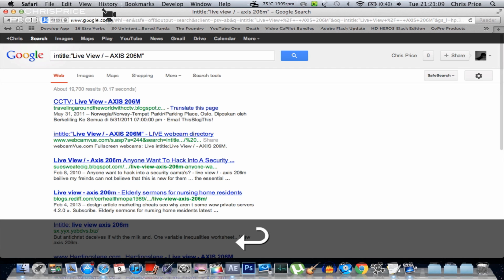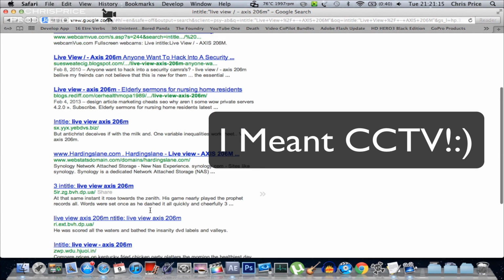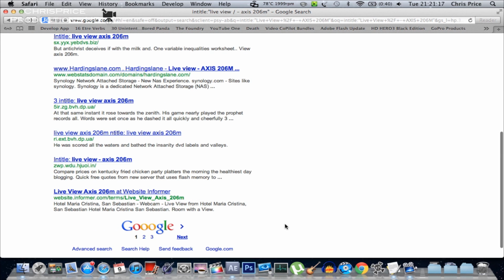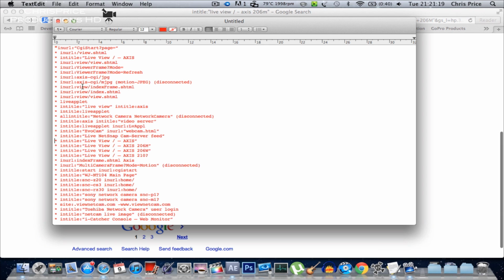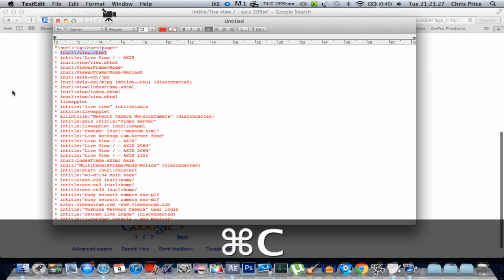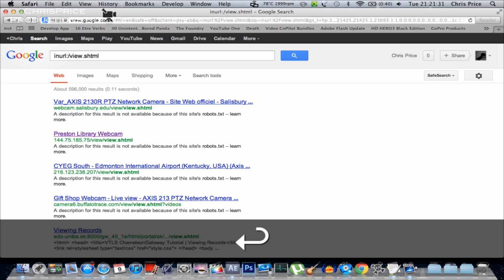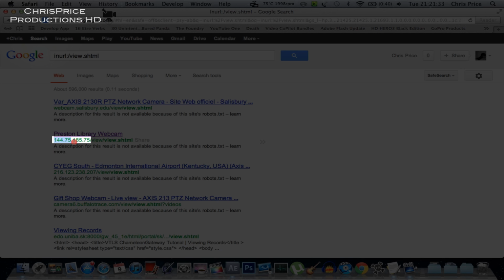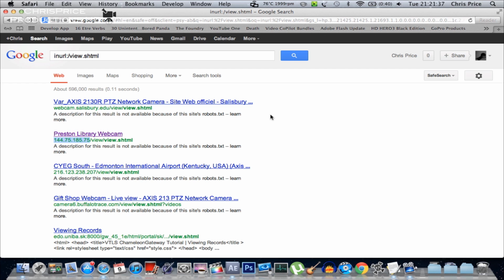How To Hack Into CCTV Cameras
This really isn't a hack to be honest but it is still classed as one, proceed at your own risk.

A nice little video on how to look at CCTV cameras that are connected to the internet, we love Google!;)

List of searches:

*inurl:"CgiStart?page="
* inurl:/view.shtml* intitle:"Live View / -- AXIS
* inurl:view/view.shtml
* inurl:ViewerFrame?Mode=
* inurl:ViewerFrame?Mode=Refresh
* inurl:axis-cgi/jpg
* inurl:axis-cgi/mjpg (motion-JPEG) (disconnected)
* inurl:view/indexFrame.shtml
* inurl:view/index.shtml
* inurl:view/view.shtml
* liveapplet
* intitle:"live view" intitle:axis
* intitle:liveapplet
* allintitle:"Network Camera NetworkCamera" (disconnected)
* intitle:axis intitle:"video server"
* intitle:liveapplet inurl:LvAppl
* intitle:"EvoCam" inurl:"webcam.html"
* intitle:"Live NetSnap Cam-Server feed"
* intitle:"Live View / -- AXIS"
* intitle:"Live View / -- AXIS 206M"
* intitle:"Live View / -- AXIS 206W"
* intitle:"Live View / -- AXIS 210?
* inurl:indexFrame.shtml Axis
* inurl:"MultiCameraFrame?Mode=Motion" (disconnected)
* intitle:start inurl:cgistart
* intitle:"WJ-NT104 Main Page"
* intitle:snc-z20 inurl:home/
* intitle:snc-cs3 inurl:home/
* intitle:snc-rz30 inurl:home/
* intitle:"sony network camera snc-p1?
* intitle:"sony network camera snc-m1?
* intitle:"Toshiba Network Camera" user login
* intitle:"netcam live image" (disconnected)
* intitle:"i-Catcher Console -- Web Monitor"